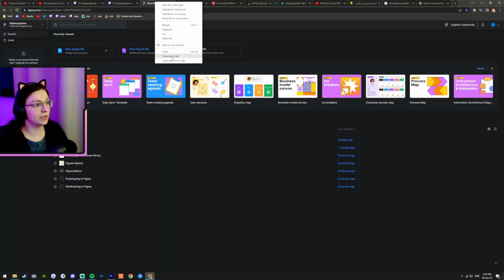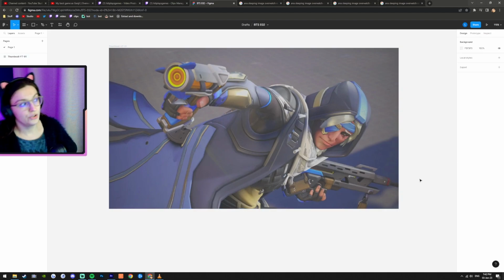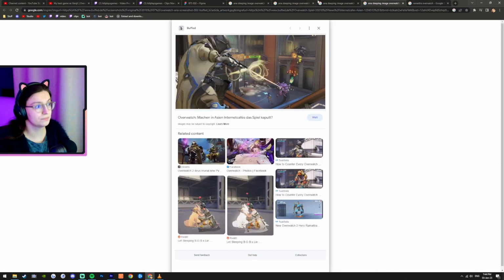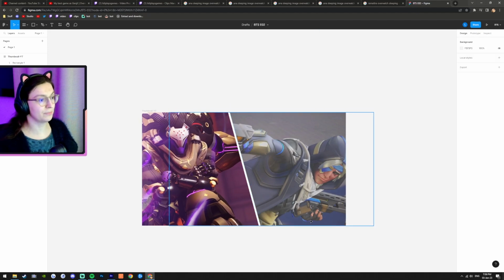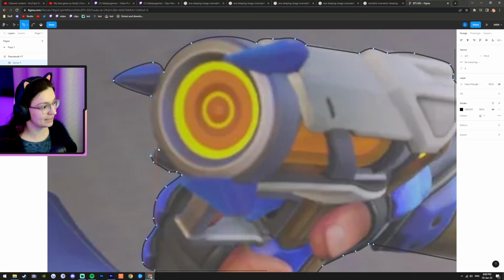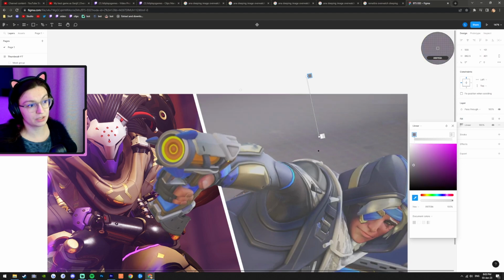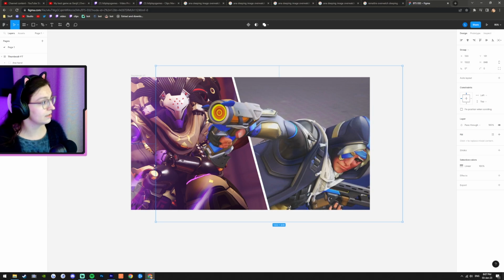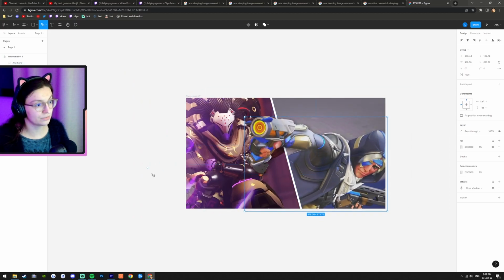Free YouTube Thumbnail Maker - Design a Thumbnail in Figma | Tutorial from BTS with Lidi E02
Figma is a free website for creating all kinds of graphic design work. You can access your projects and start designing from any computer or platform without having to buy multiple licenses or install software.

00:00 - Intro
00:21 - Explaining Figma login
01:02 - Creating new file
02:01 - Research
02:32 - Finding a theme
04:55 - Quick explanation of Figma
06:45 - Creating process